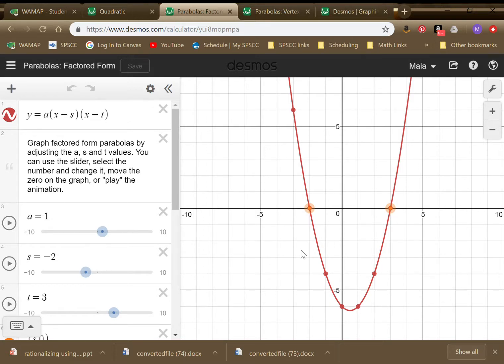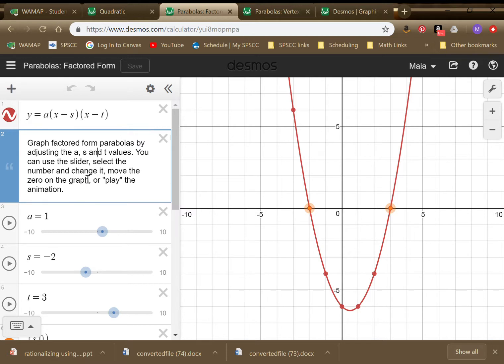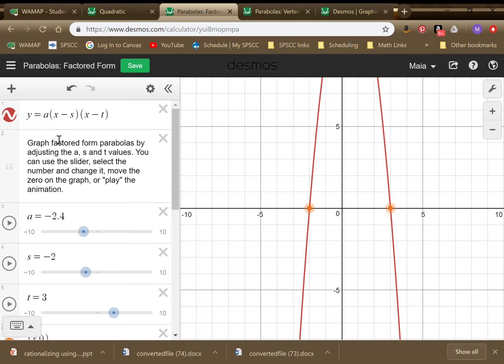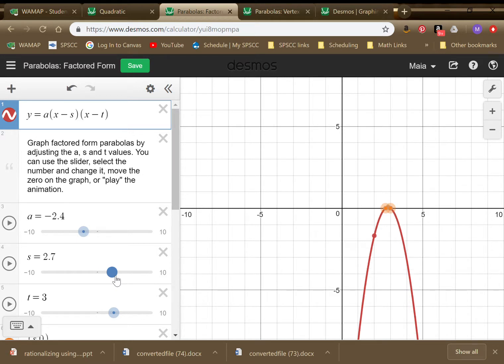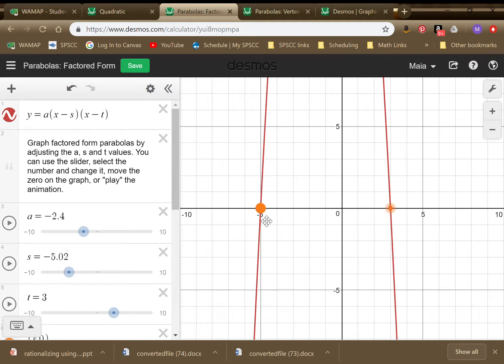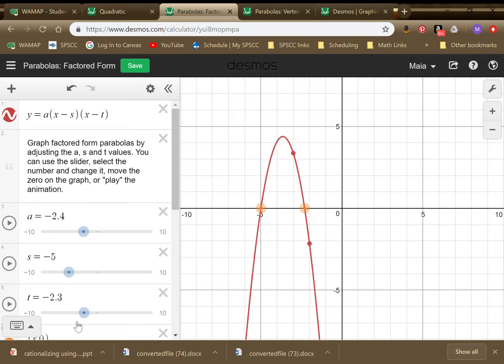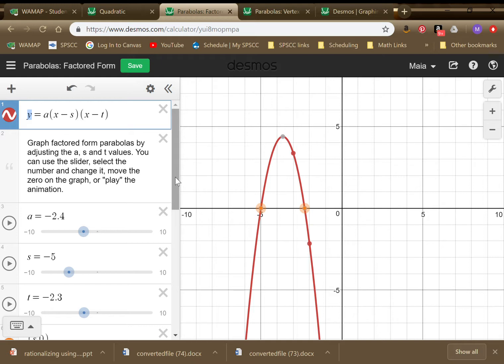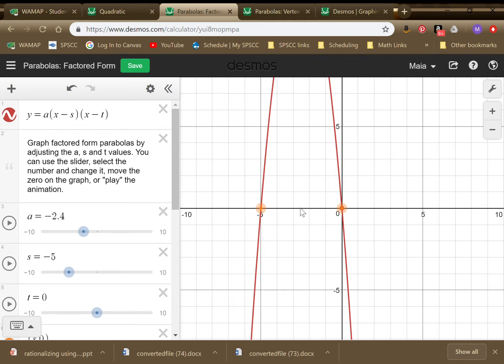M140 4 4 ex 3 desmos factored form